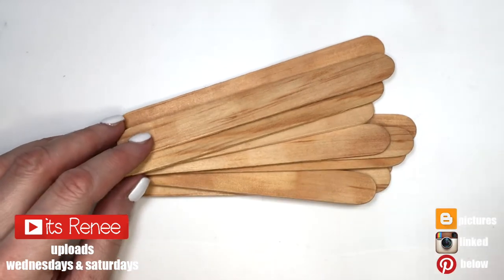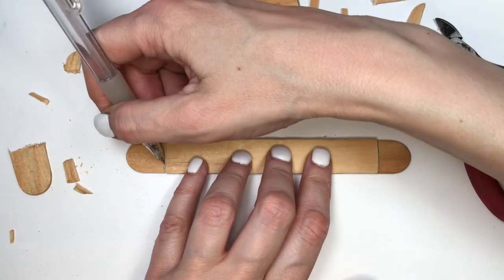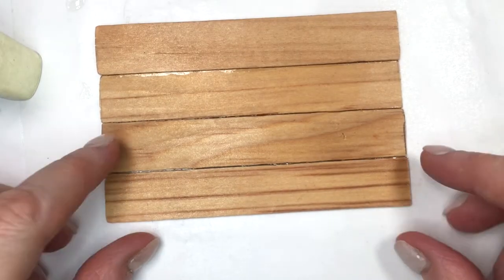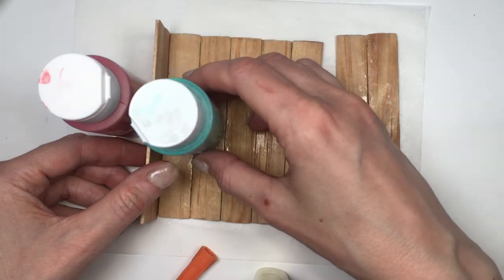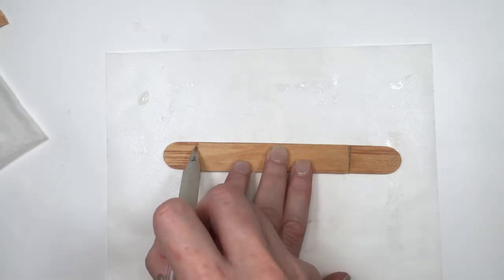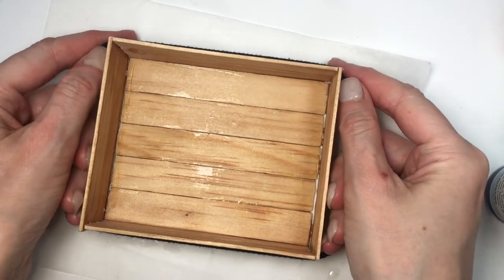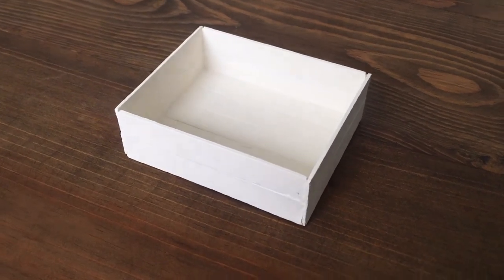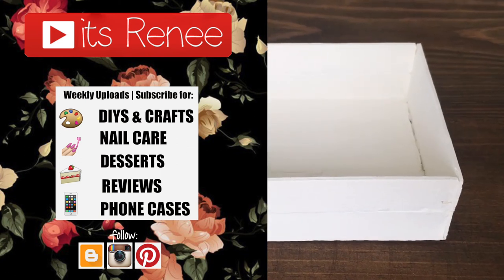DIY Easy Wood Catchall Tray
Hi! I hope you like this DIY Easy Wood Catchall Tray!